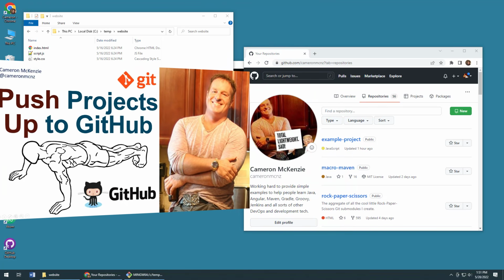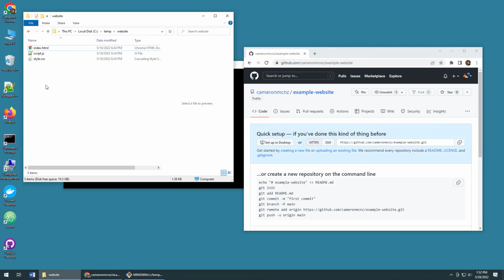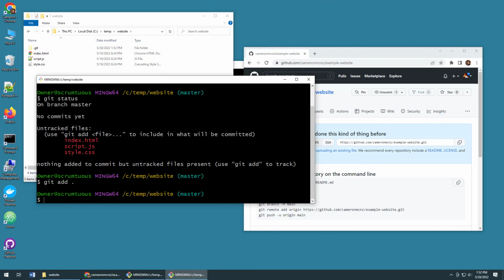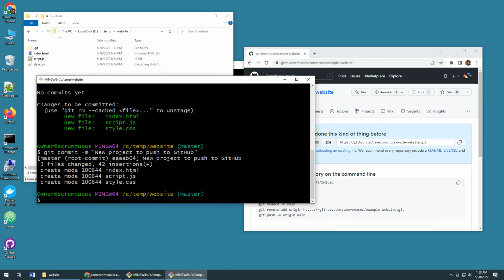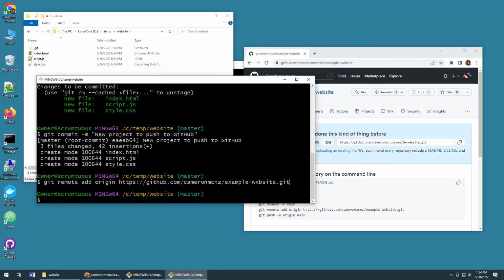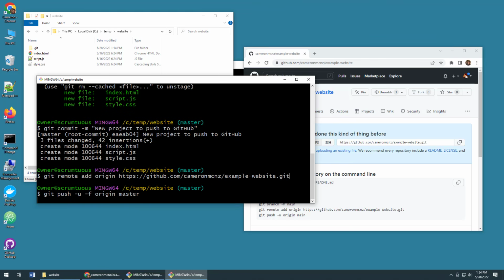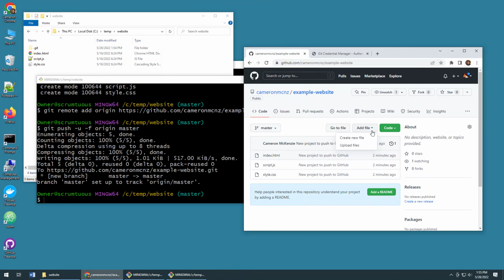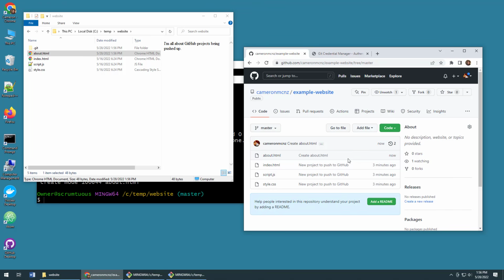How to add a new project to an existing GitHub repository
Ever think about getting Git or GitHub certified? I've got three free GitHub practice exams for anyone interested in getting the Action, Copilot or Fundamentals certification

Check out the GitHub certification site and let me know what you think!

Need to push a new project to GitHub? This Git push tutorial will show you exactly how to do it. Simply create a new, or use an existing, GitHub repository, create a local Git repository, and then after you add and commit, use the git add command to connect the new project to the existing GitHub repo. After the Git remote is added, just perform a push. That will push your new project to the existing GitHub repository in the cloud!